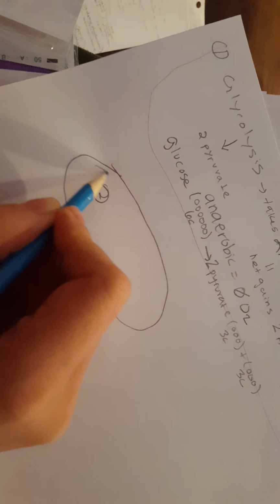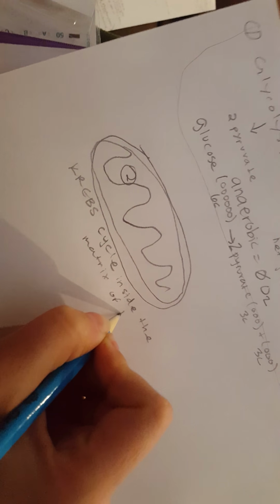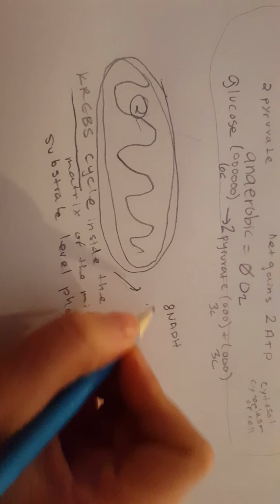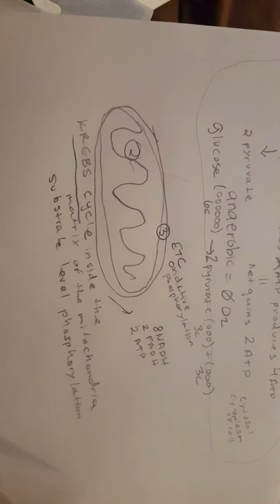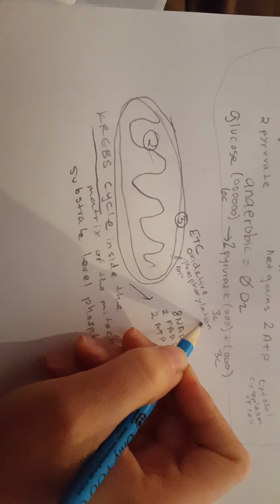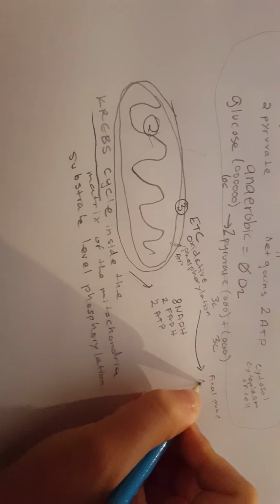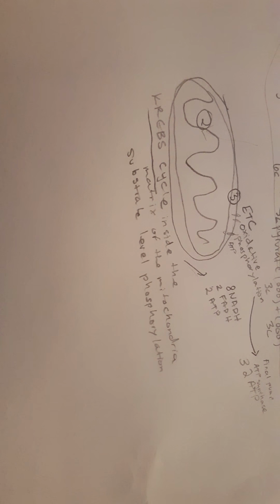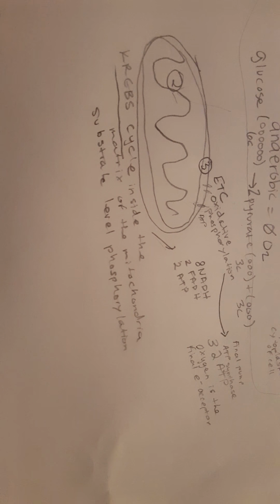More on metabolism